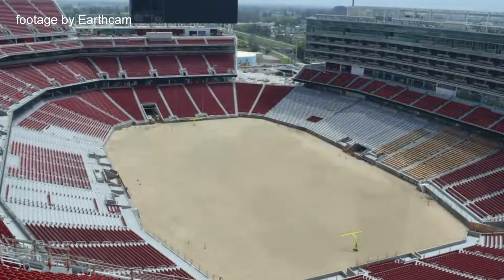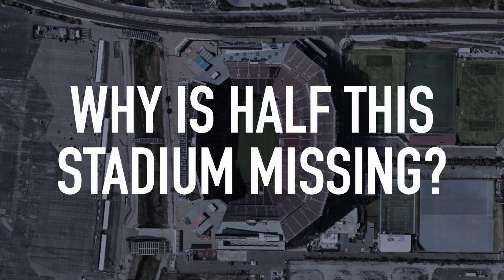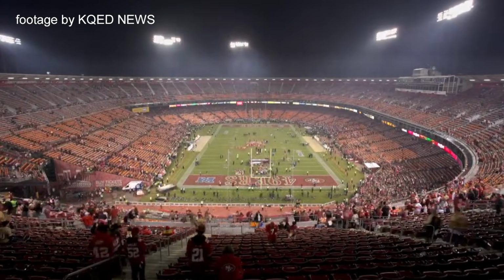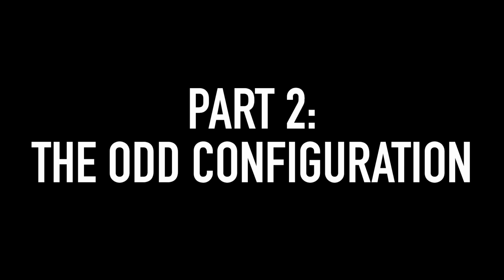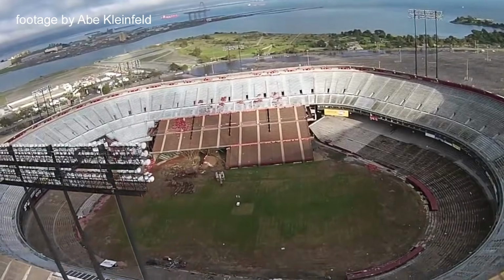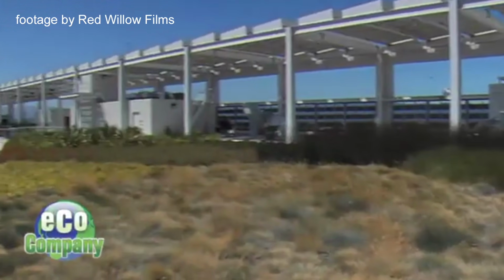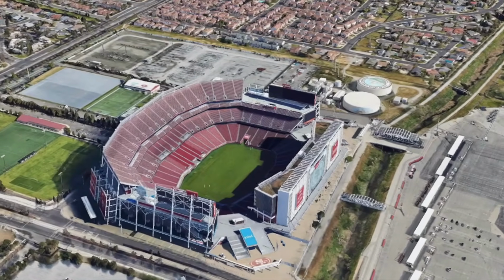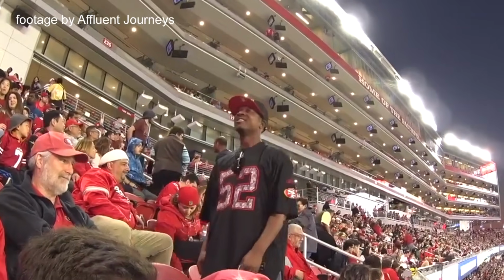Why is Half of this Stadium Missing?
Levi's Stadium has hosted a Superbowl. It's also been widely criticized as one of the worst, new stadiums built. So why is half of it missing? Let's find out.